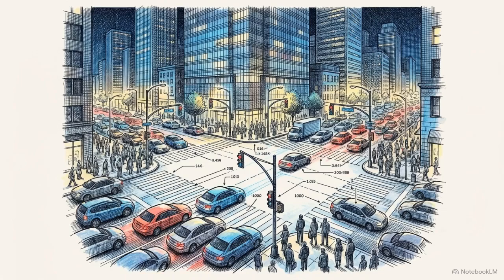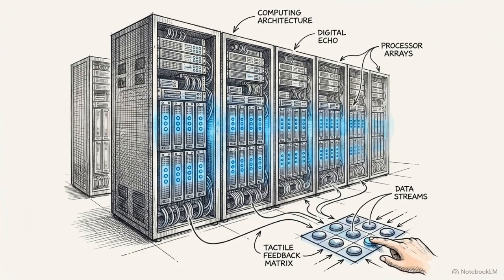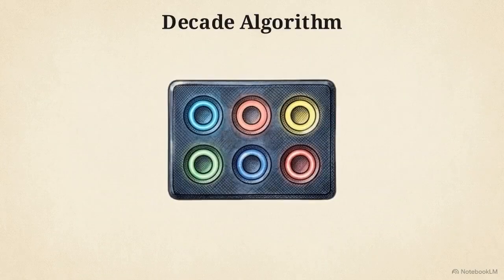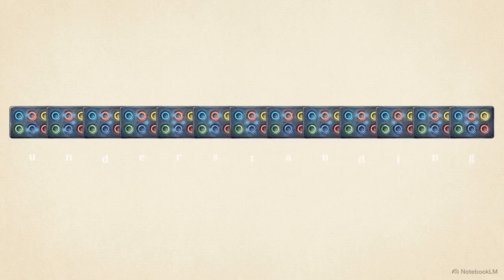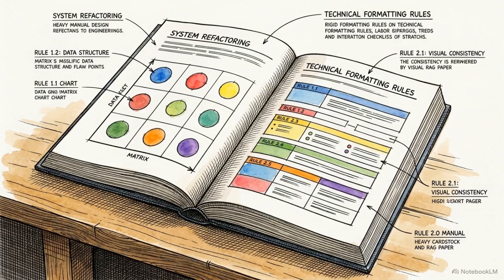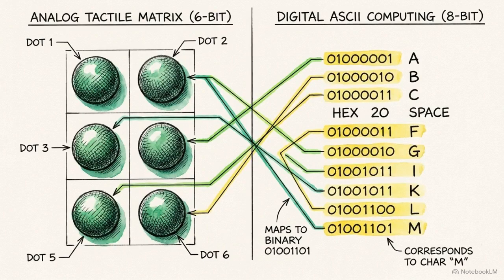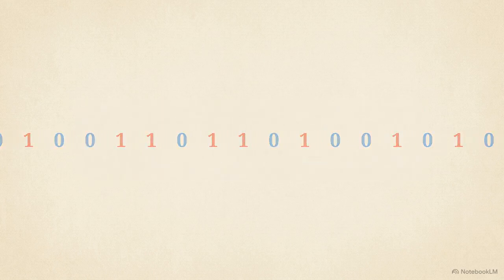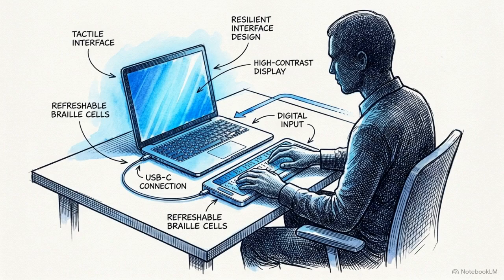The Binary Architecture of Touch: Engineering the Braille Code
While the human eye can capture vast landscapes in a fraction of a second, the fingertip operates with a severe bandwidth bottleneck, absorbing data sequentially—one physical point at a time. Overcoming this physiological constraint required more than just raised letters; it required engineering a rigid mathematical data structure that anticipated modern computing by over a century.
How did a 19th-century system designed for the limits of human touch mirror the exact architecture of modern digital machines?
In this video, we explore the mechanical and computational brilliance of the Braille code. We look at how early attempts by Valentin Haüy to simply emboss standard Latin letters failed due to tactile constraints, and how Louis Braille pivoted to an algorithmic encoding protocol. By utilizing a 2x3 grid—a literal 6-bit binary matrix yielding 64 discrete states—Braille decoupled the underlying data layer from visual representation entirely.
We break down the "decade algorithm" that turns tactile reading into rapid pattern recognition and explore how Grade 2 Braille acts as lossless data compression. We'll also examine the evolution of the code: how the Nemeth Code handles multi-dimensional mathematics in a linear stream, why Unified English Braille (UEB) refactored the system for machine translation, and how the original 6-bit analog matrix expanded to an 8-bit Unicode standard to seamlessly interface with modern digital APIs. Finally, we peek beneath the surface of refreshable Braille displays to see how piezoelectric crystals dynamically translate digital bytes into physical terrain.
Louis Braille didn't just invent an alphabet for the blind—he engineered one of the earliest and most resilient human-computer interfaces in history.
Chapters:
[00:00] - The physiological bandwidth bottleneck of touch
[00:29] - The 6-bit binary matrix: 64 states of tactile data
[01:04] - Abandoning visual representation for algorithmic encoding
[01:59] - The Decade Algorithm: Rapid cognitive pattern recognition
[02:47] - Lossless data compression and Unified English Braille (UEB)
[04:04] - The Nemeth Code: Translating multi-dimensional math into linear data
[04:55] - Upgrading to 8-bit: Unicode mapping and computer integration
[05:49] - Piezoelectric crystals and modern refreshable displays
[06:35] - Louis Braille's legacy as a pioneer of human-computer interfaces